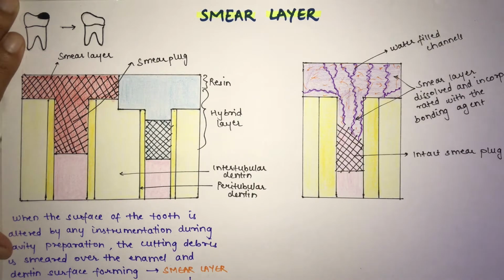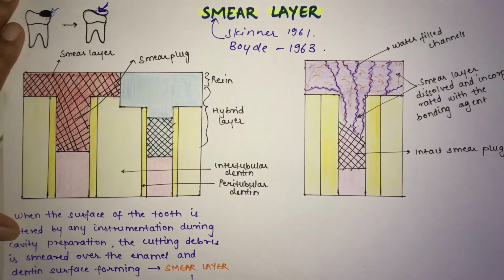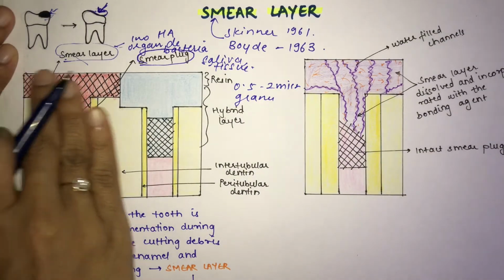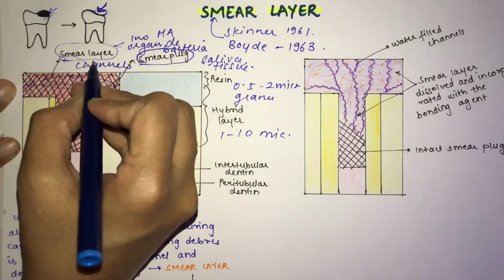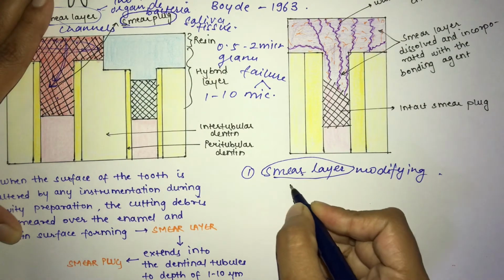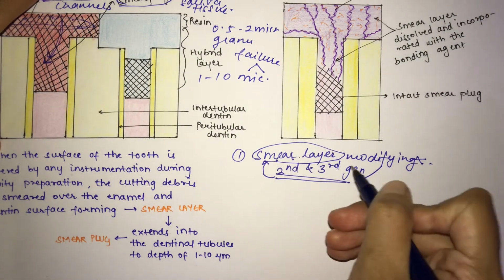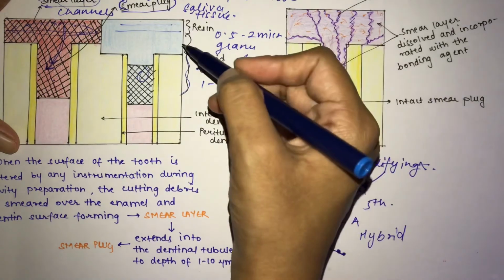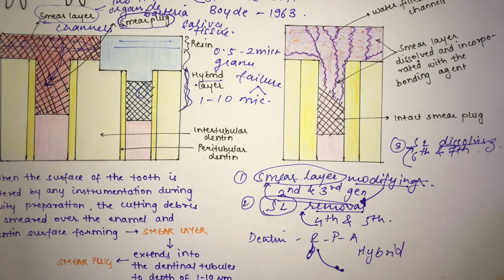SMEAR LAYER || DENTIN BONDING AGENTS || DENTAL MATERIALS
The topic for today is smear layer from dentin bonding agent. In this video I’m covering everything that you need to write if you get a short answer question on it.. I hope you will find this video helpful..